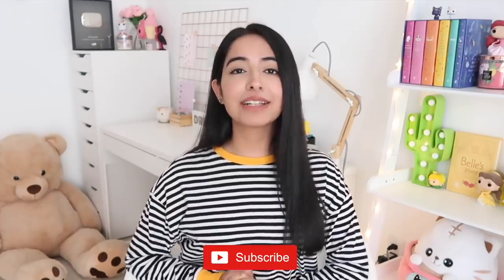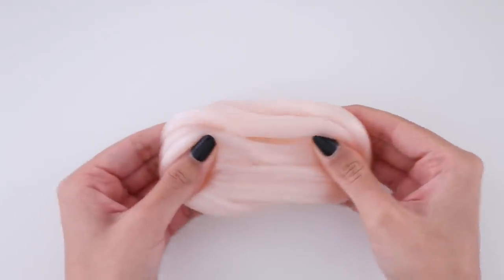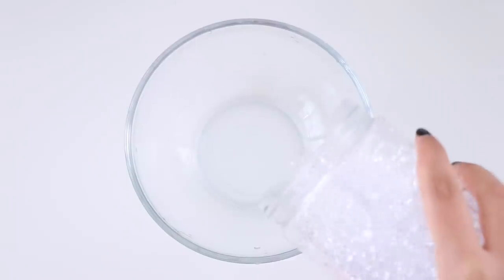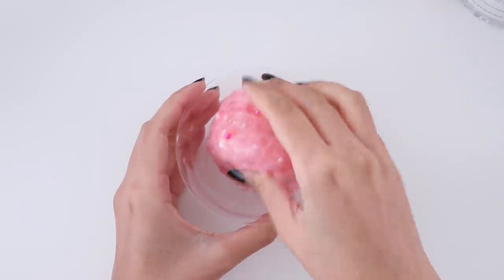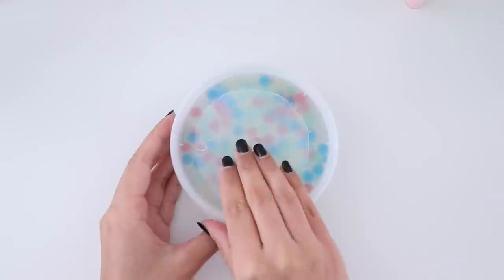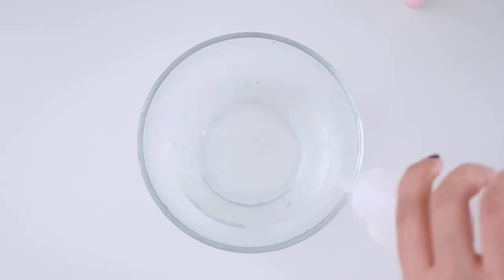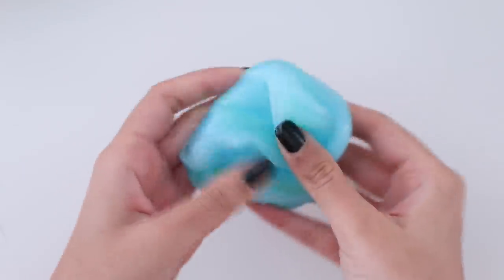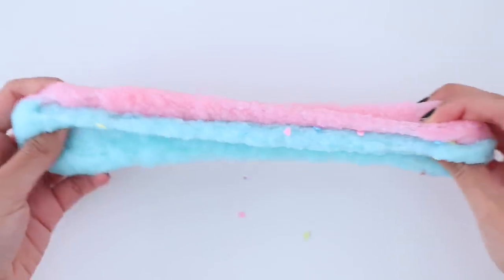EXTREME SLIME MAKEOVERS *fixing my adding too much ingredients into slimes*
Hey everyone! Today I’m going to be fixing my old slimes and give them a slime makeover! I hope you all enjoy like video! Nim XO